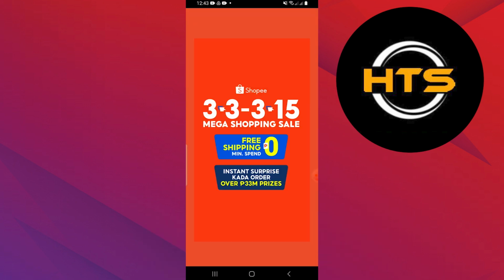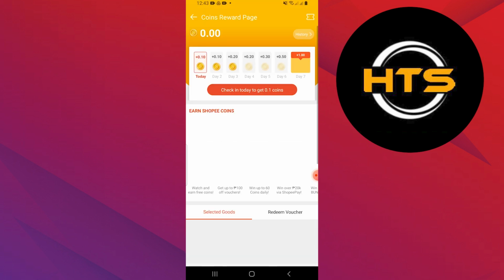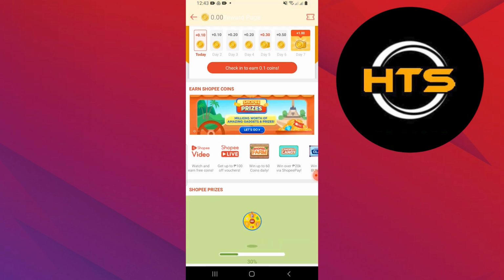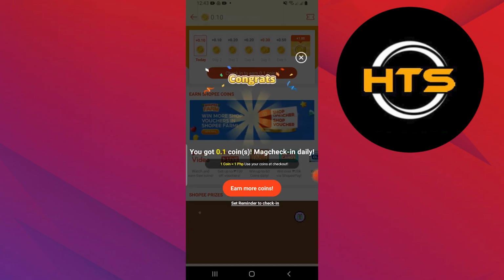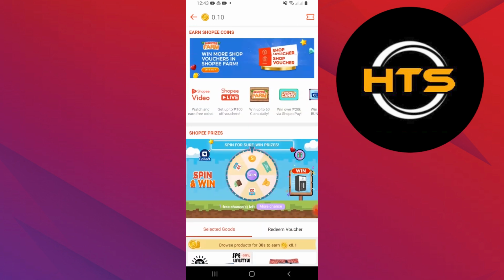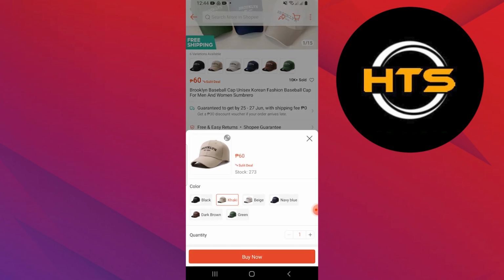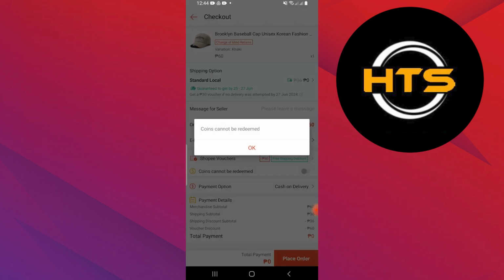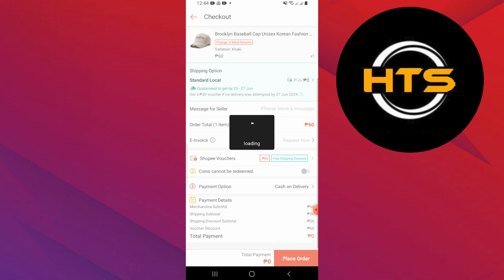How To Claim Shopee Coins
Hey everyone! Welcome to this how to get coins in shopee video tutorial.

If you want to know how to earn money in shopee, how to earn money in shopee app and how to earn money on shopback, this video is for you.

In this video, we will show you how to get money back from shopee and how to change shopee coins into shopeepay.

The steps on how to earn coins on shopee and how to earn cashback on shopee is easy.

After watching this video, you will find out how to get shopee cashback and how to get shopback from shopee.